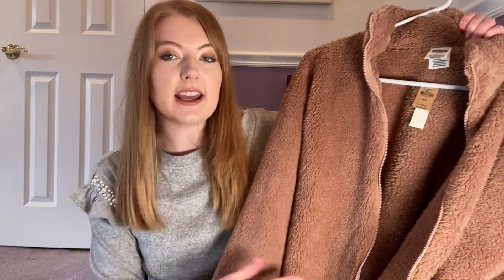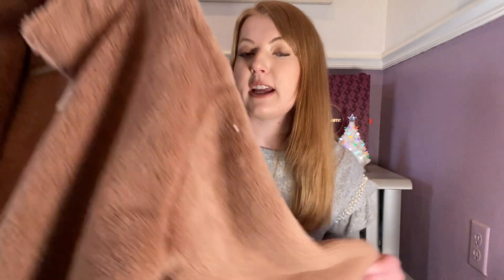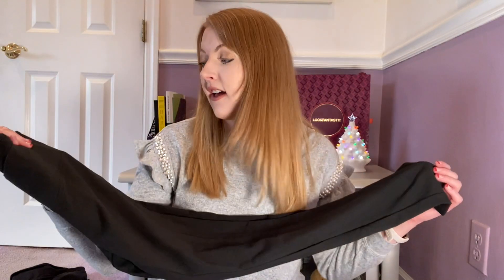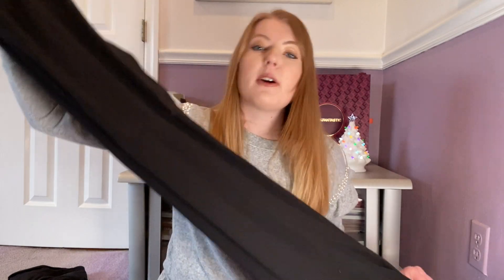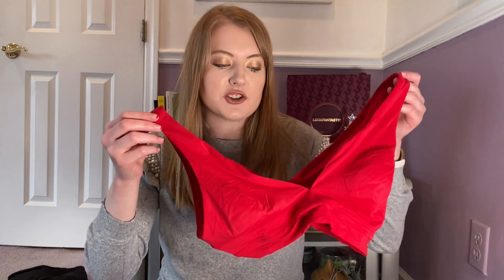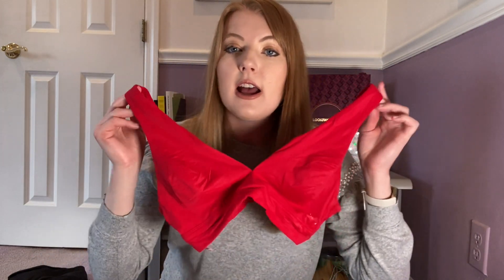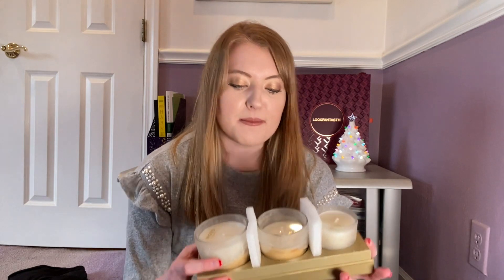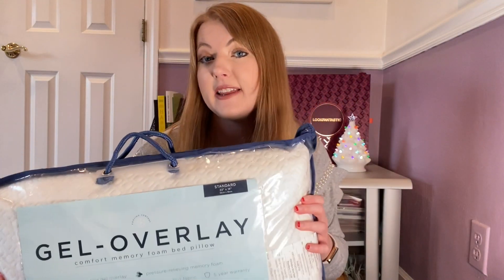Black Friday Haul 2021 - Victoria's Secret, Ulta & Macy's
Smashbox Lip Liner
IT Cosmetics Brush
Lanegie Lip Sleeping Mask (Gingersnap)
YSL Black Opium
Urban Decay Perversion Mascara
Clinique High Impact Mascara

Hi! I'm Kaitlin, a twenty-six-year-old lifestyle, beauty, and fashion vlogger. My channel is dedicated to giving honest reviews from the perspective of an average consumer. All views expressed are my own. During the day, I work as an internal auditor in the banking industry, and by night, I'm a novel writer. I started this channel because I wanted to express my creativity in a different way. If you also love iced coffee and T Swift lyrics, then we should be friends. 💜